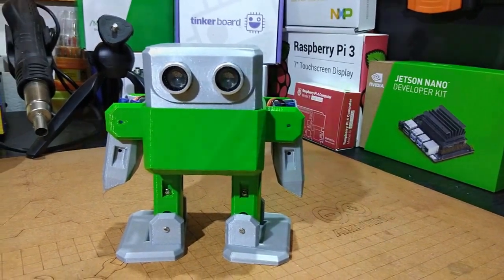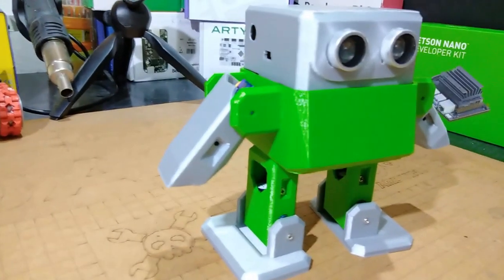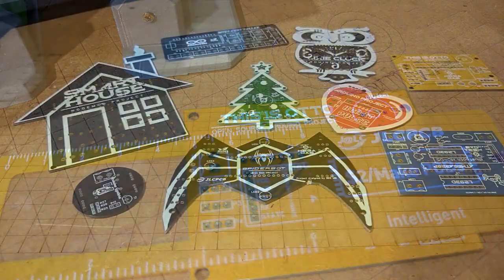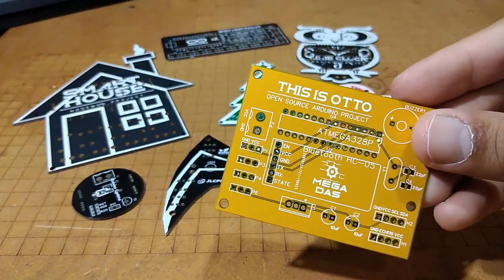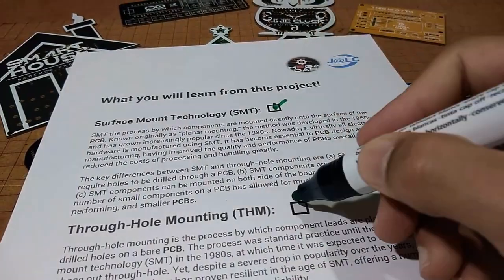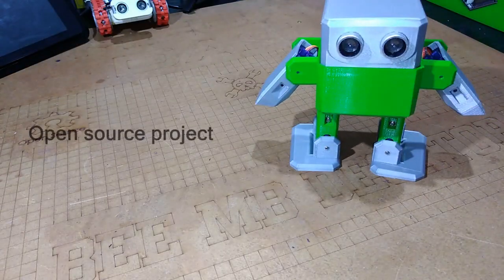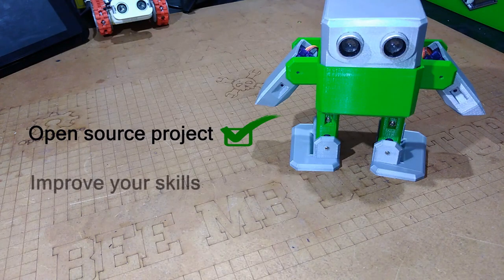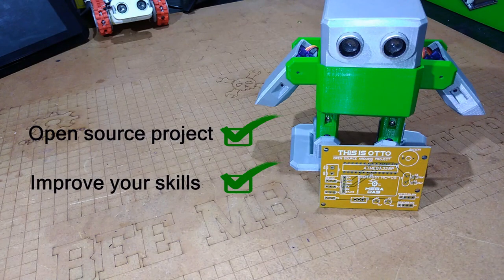OTTO Arduino Robot - MEGA DAS Workshop 60s Vlog